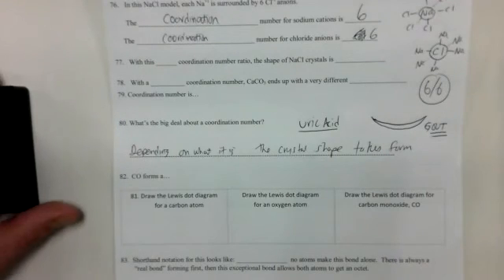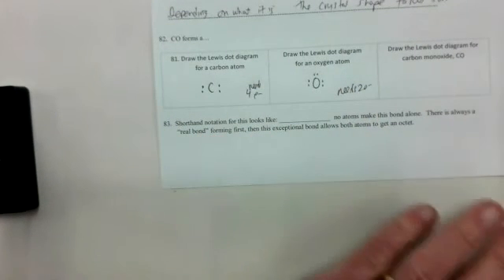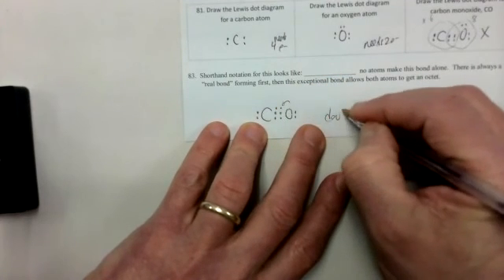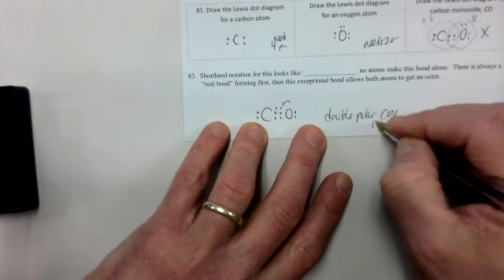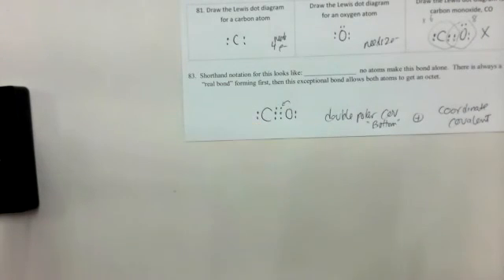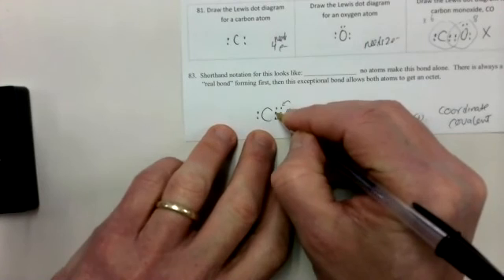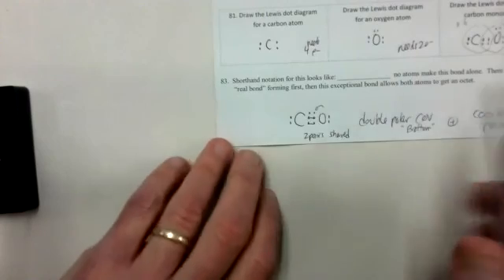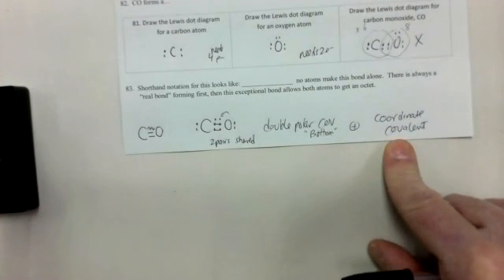bonding notes 11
Bonding notes page 11